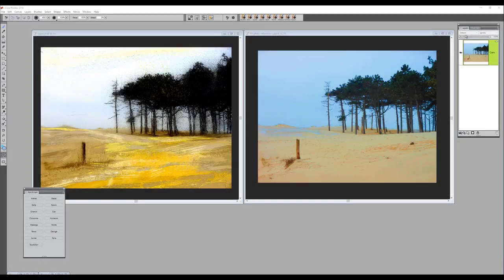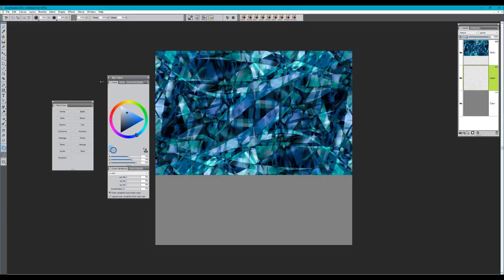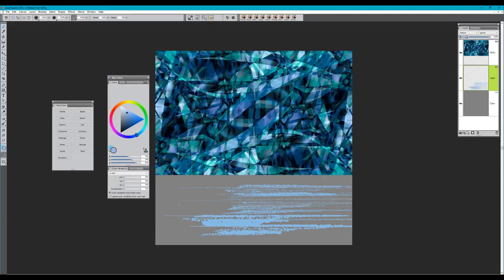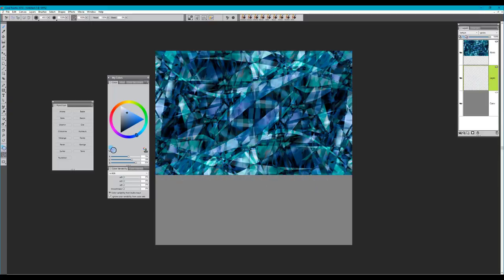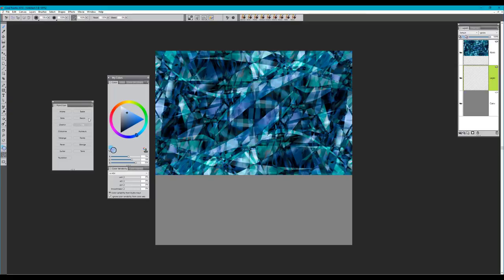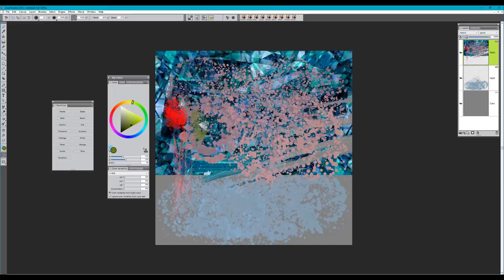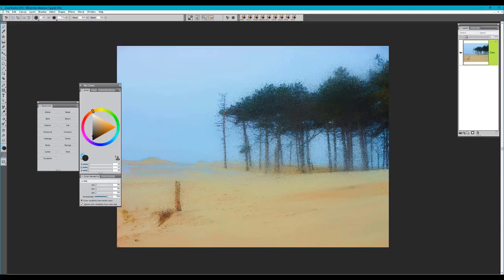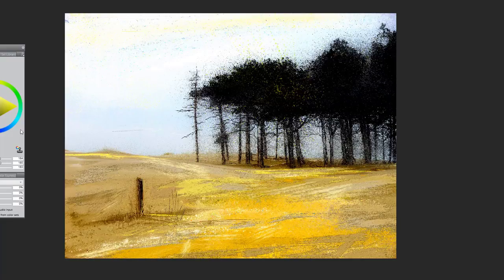Pointillism Brush Pack for Painter, ParticleShop & Essentials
Painter Master Karen Bonaker shows you how to introduce this distinctive technique to your artwork by applying small dots of color and patterns uniquely dispersed around your canvas. This dynamic speckling technology enables you to paint like a pro with ease and is guaranteed to impress your audience.